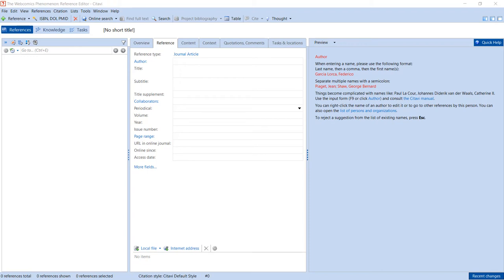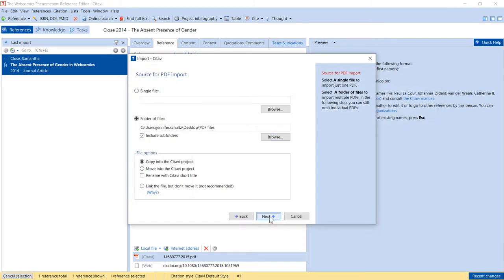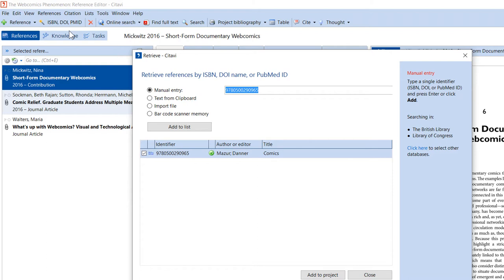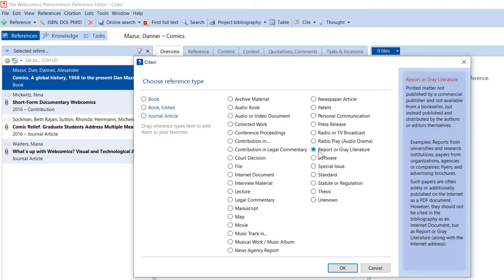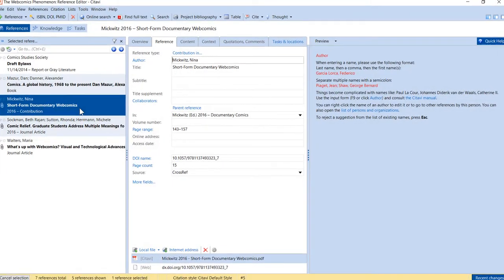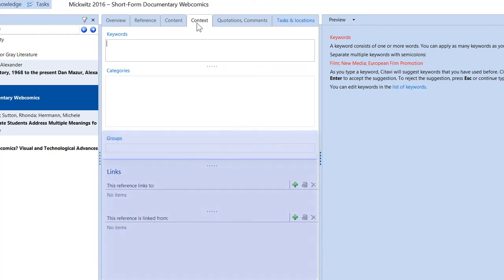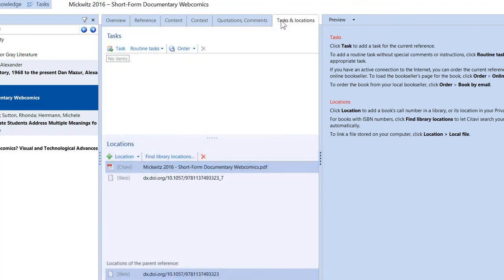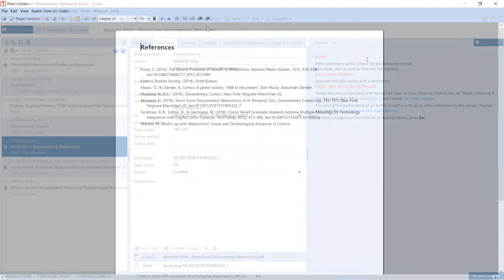2/8 Adding References to Your Citavi 5 Project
Learn how to add books, journal articles, and webpages to your project and how to generate a list of references formatted in the citation style of your choice.